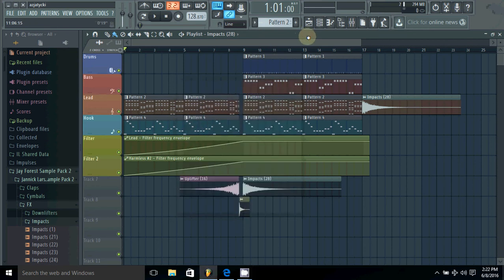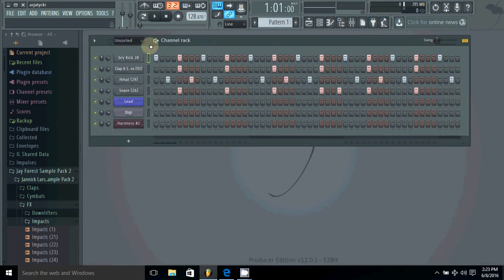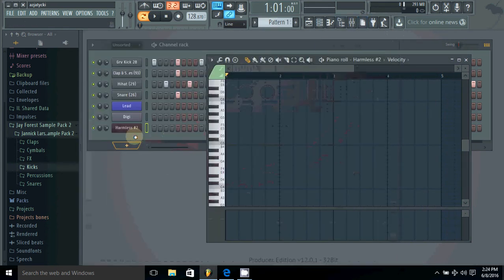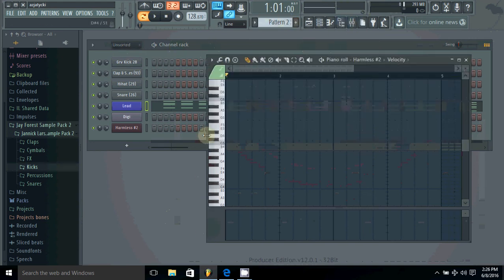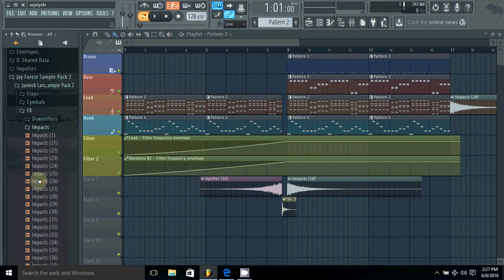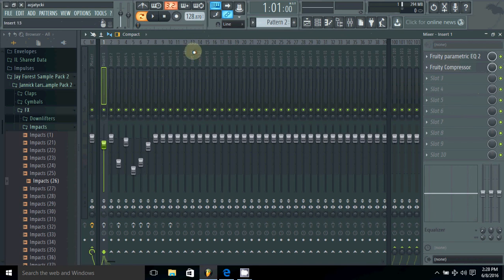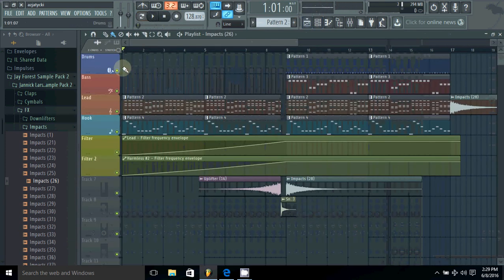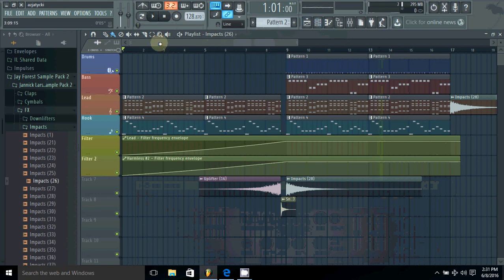FL Studio 12 Tutorial Beginners 1 (Quick Walkthrough of different parts of FL Studio)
This tutorial is for people who want to start using FL Studio to produce tracks. This is just a very short tutorial where I go over different parts of the program including:
-Step Sequencer
-Piano Roll
-Mixer
I give  a brief description on all of them and I will be doing more tutorials for each one of these and more.